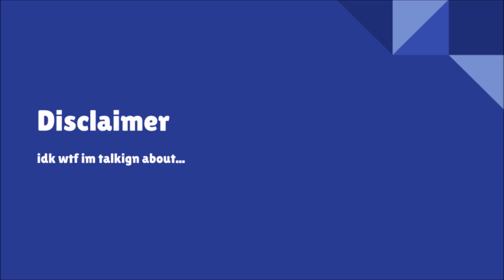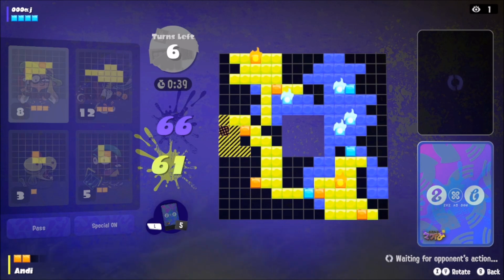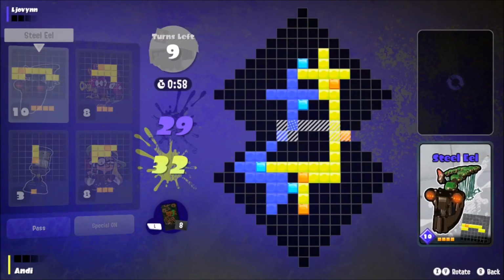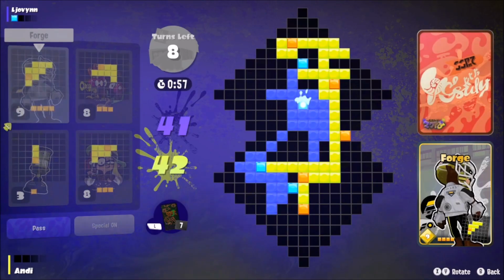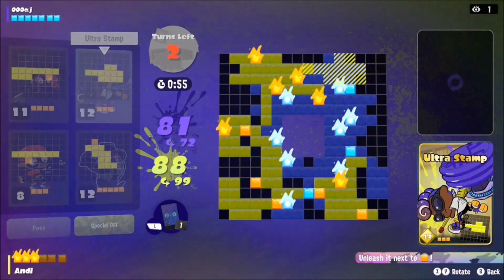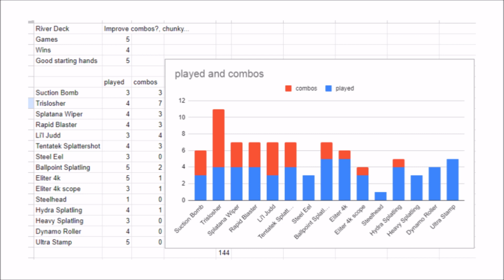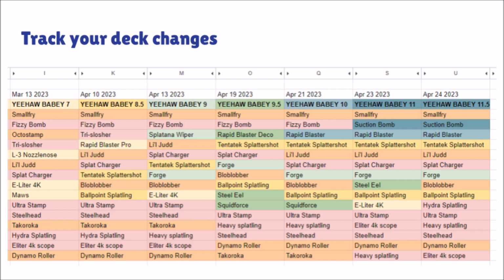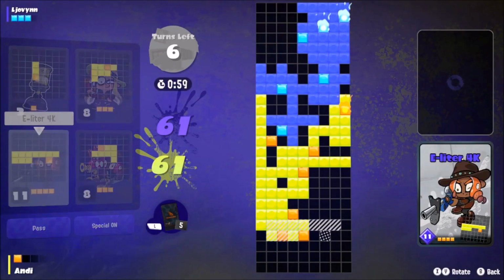Tableturf Battle Tips: How to Improve Your Deck Using 6σ (Splatoon 3 part 21)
Introducing OAAIE!! Gameplay unrelated i just wanted to look at something else while i talked lol
Find me everywhere at cryptidcultist

man i worked on this video for HOURS and its not even 11 minutes long damn